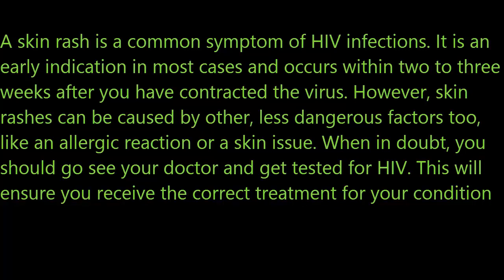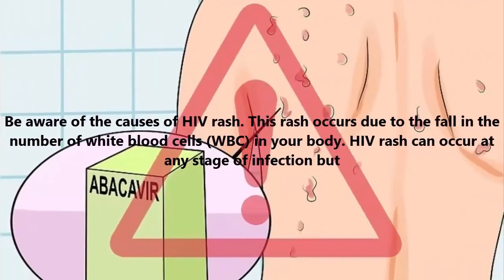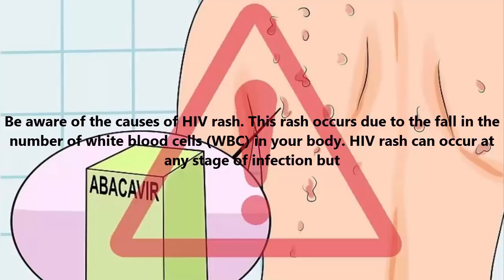How to Identify an HIV Rash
The human immunodeficiency virus (HIV) is a lentivirus (a subgroup of retrovirus) that causes HIV infection and over time acquired immunodeficiency syndrome (AIDS). AIDS is a condition in humans in which progressive failure of the immune system allows life-threatening opportunistic infections and cancers to thrive. @BlackEaglebd